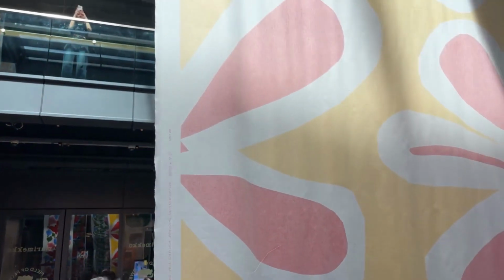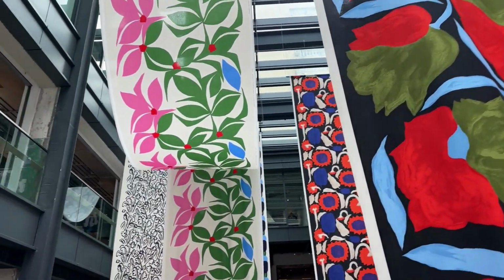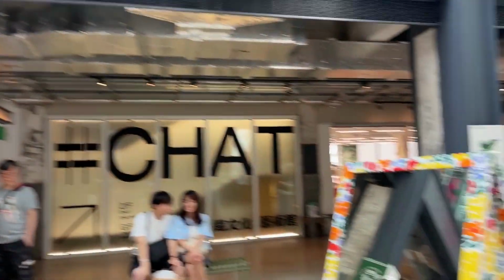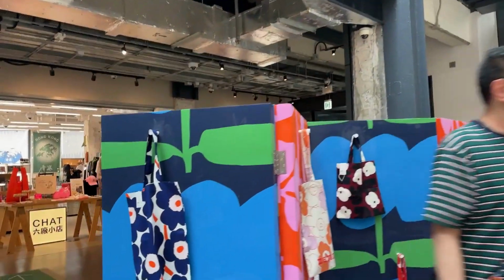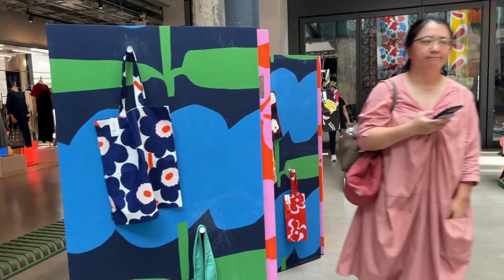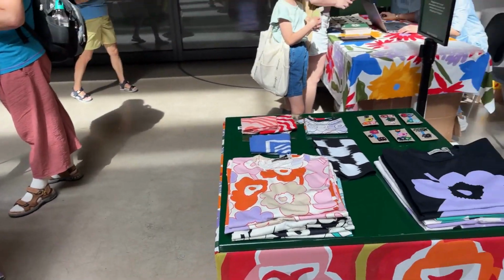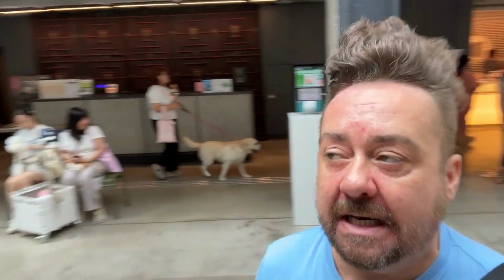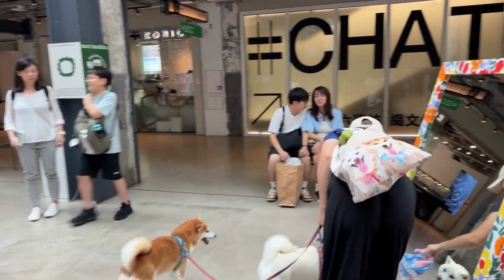Beneath the Fabric, A Storm Is Stitching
Experience the vibrant fusion of Nordic design and Eastern culture at Marimekko’s exclusive Hong Kong exhibition, hosted at The Mills in Tsuen Wan. Dive into the world of bold, iconic prints from Finland’s legendary brand, renowned for their post-war daring floral patterns and global influence, including fans like Jackie Kennedy. This traveling exhibition showcases 25 unique prints by five designers, celebrating creativity, lifestyle, and culture in a pet-friendly, artsy environment that’s perfect for design lovers and explorers alike. Join Mark Byrne from HighLife Asia as he takes you behind the scenes in this rare, must-see event running just 10 days—from June 13 to 22. Discover the stories behind Marimekko’s sustainable yet controversial legacy, the luxurious yet rugged fabric textures, and the playful accessories that make this brand timeless. Whether you’re a fashion enthusiast, a culture seeker, or simply curious about global lifestyle trends, this exhibition is a feast for the senses and a chance to witness style that transcends borders.

TimeStamps

00:13 – Introduction to this episode
00:33 – Sizzle reel: Behind the scenes of In the Making of Highlife Asia reality TV show
12:11 – Main episode begins
12:22 – Next time on In the Making of Highlife Asia behind the scenes
12:31 – Call to action: Click & subscribe
12:36 – Credits

Reality TV Vlog